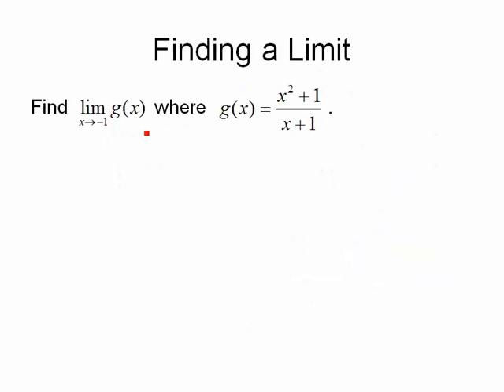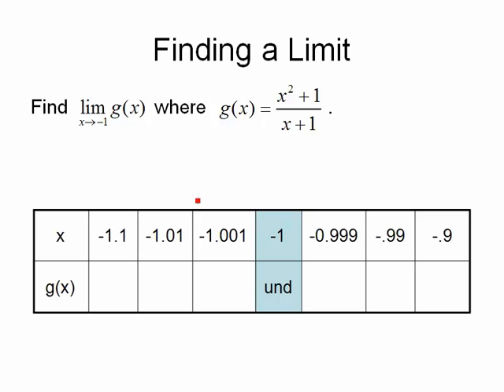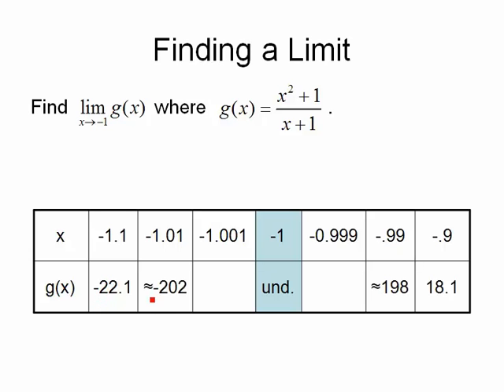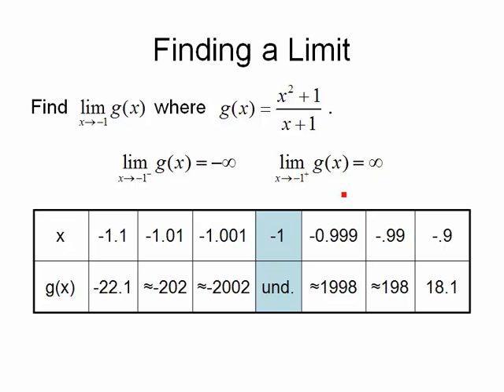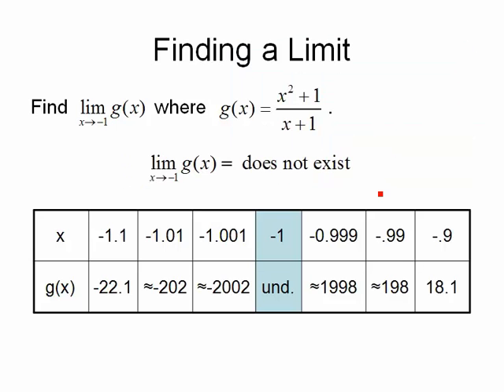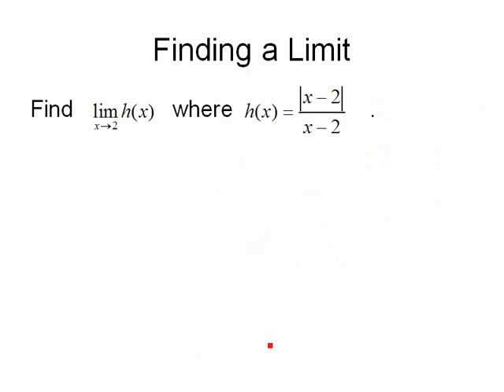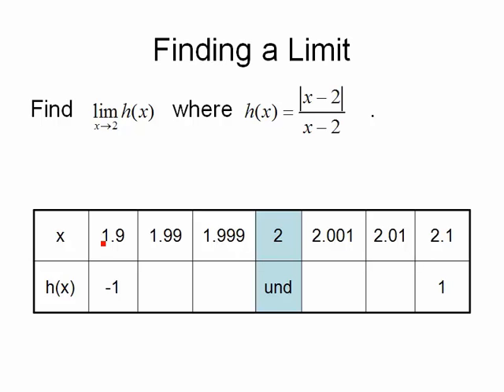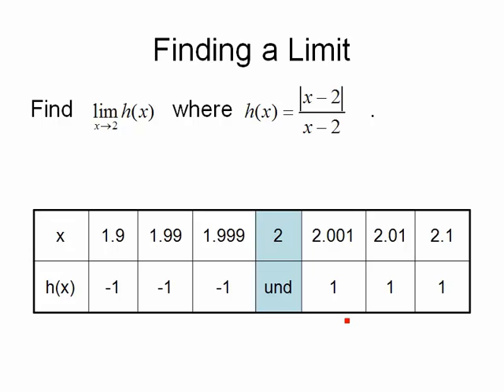Finding a Limit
In this video we take a look at finding limits using tables of function values. Designed for an Applied Calculus class from math-faq.com.